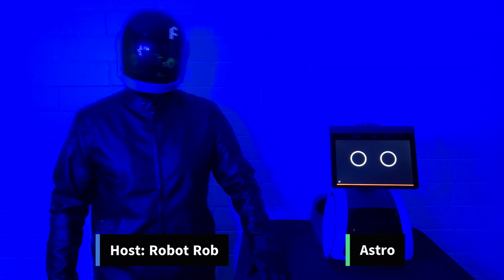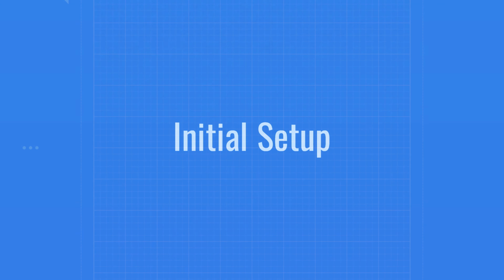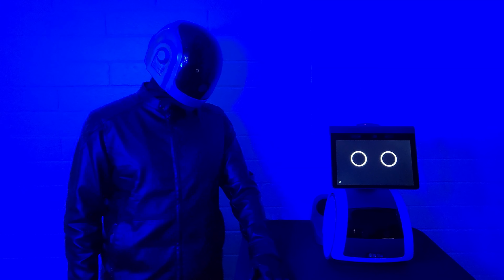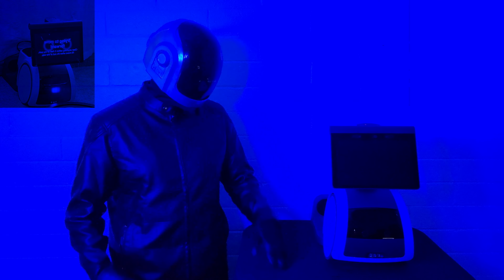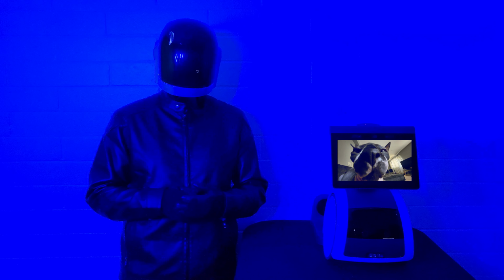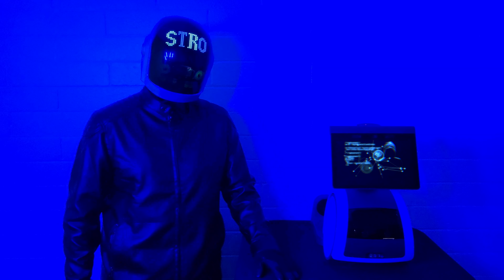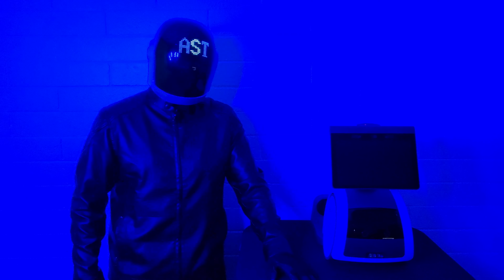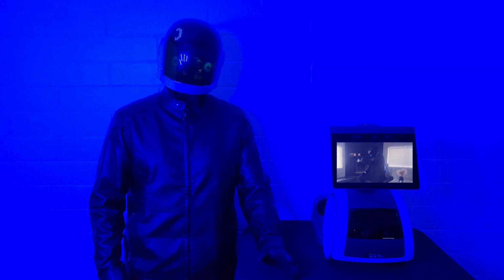Rob Reviews | Amazon Astro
Today I want to do a walkthrough of Amazon Astro.  We’ll go into a bit of the history, the purpose of Astro, Specs, features, Privacy, Pros and Cons as well as the Future of Astro.

Support the Uprise!

Sources

Astro Setup Guide

Alexa Routines